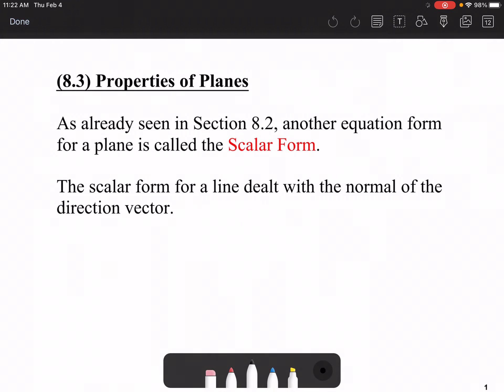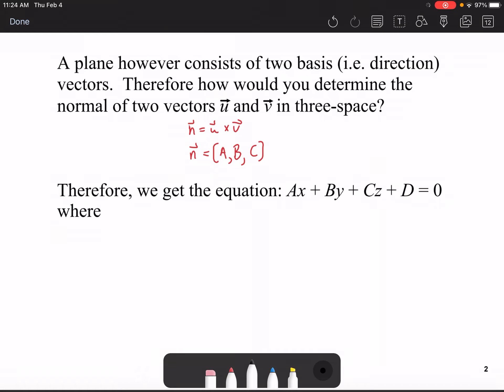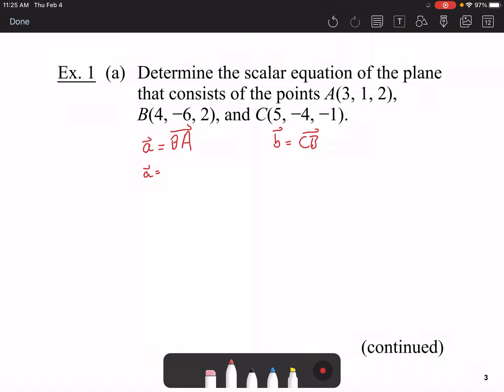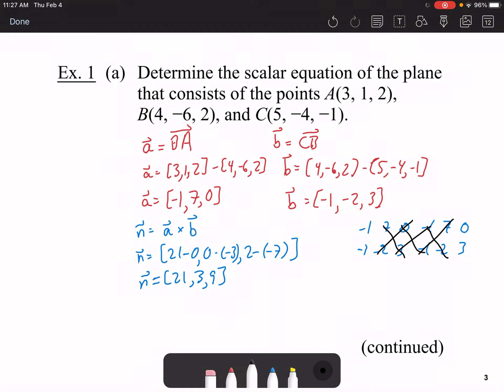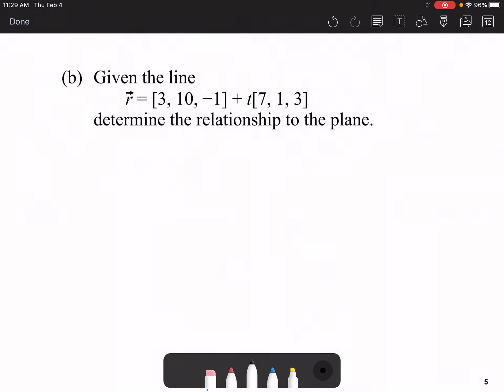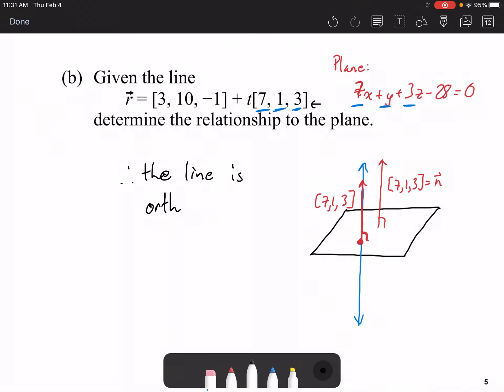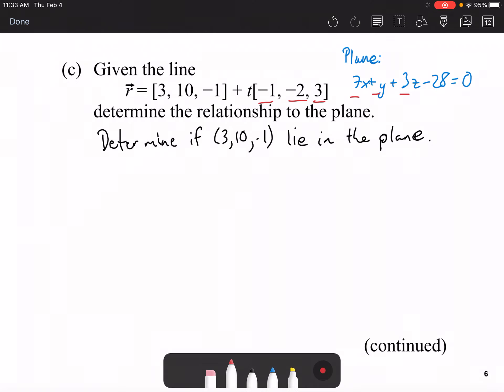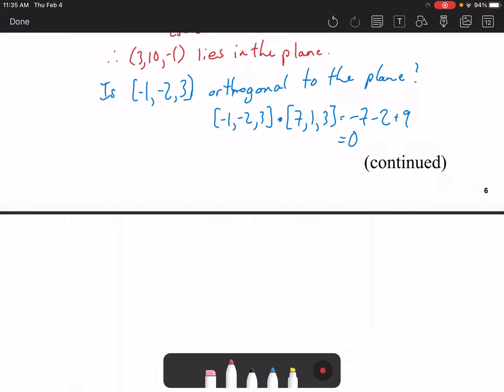MCV4U Lesson 8.3